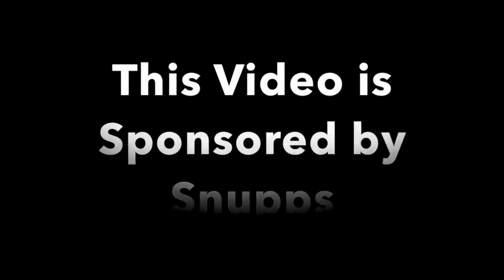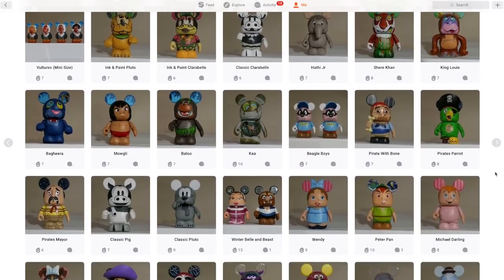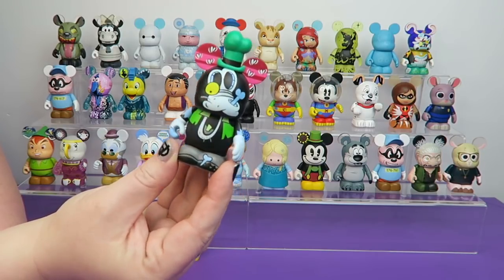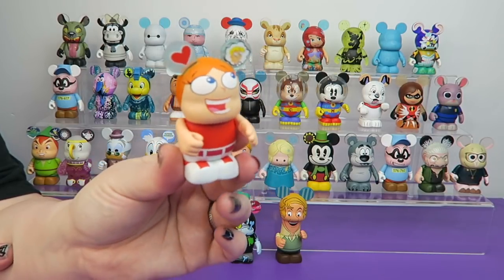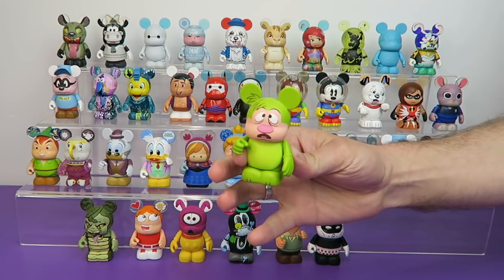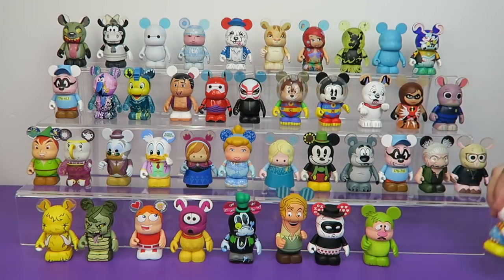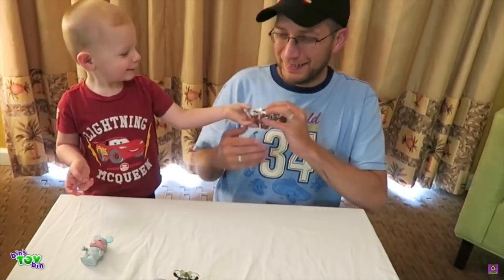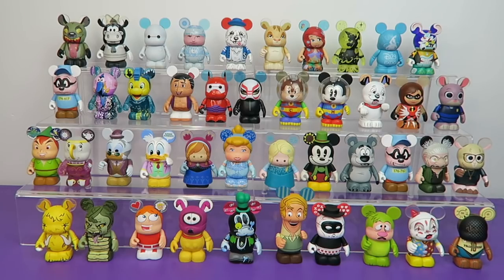Top 10 WEIRDEST Disney Vinylmations | Our Collection